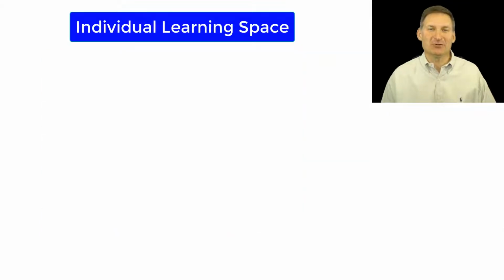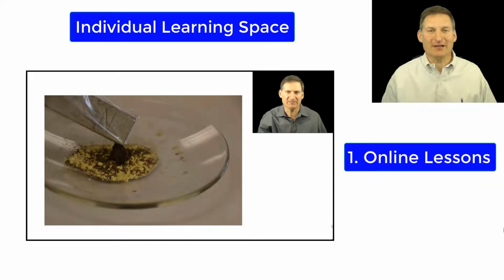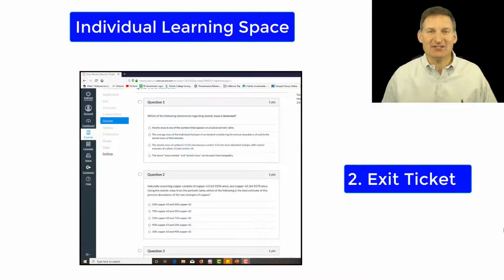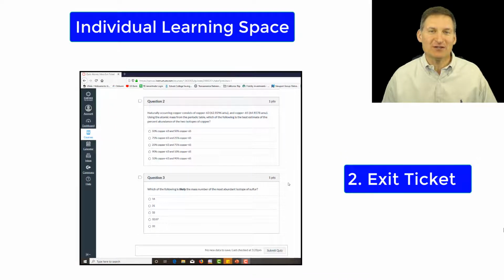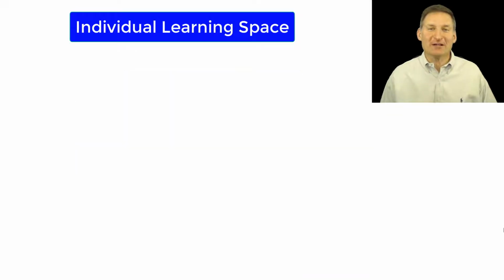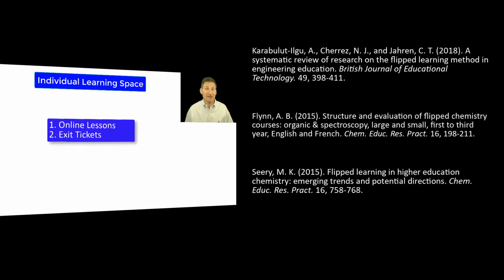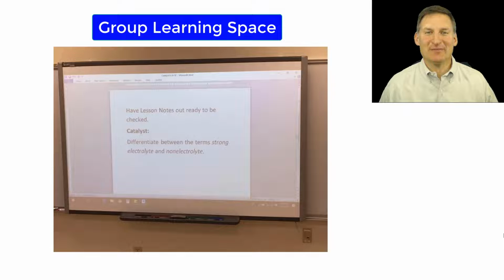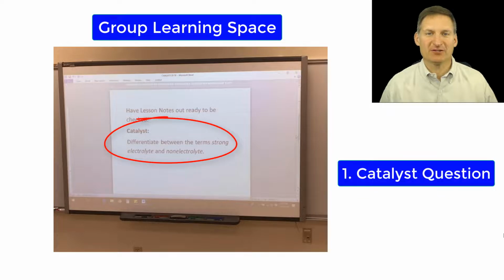Flipped Learning (Part 1): What is Flipped Learning?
This video will describe what flipped learning is and provide you with a specific example of how it works for my classes.